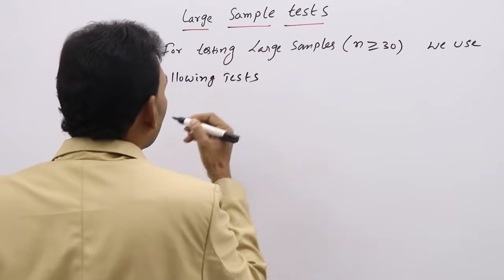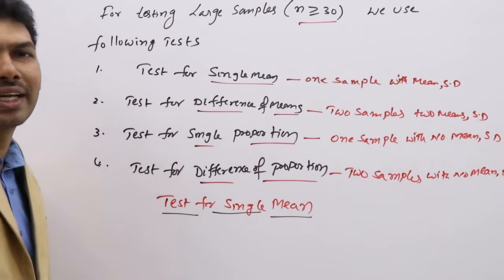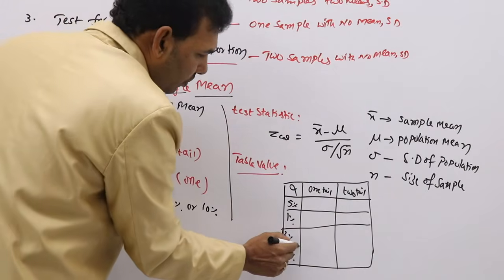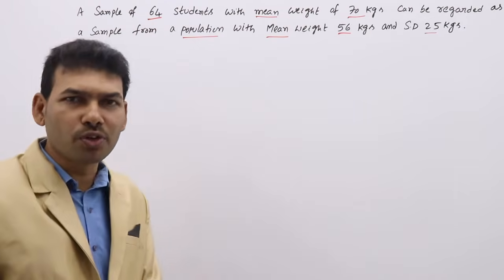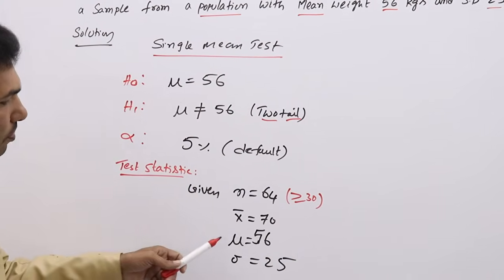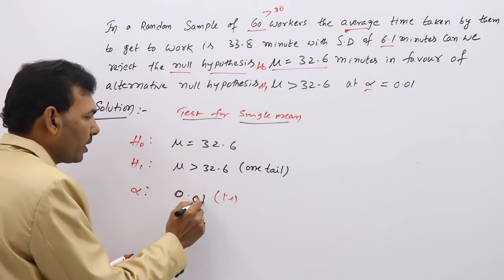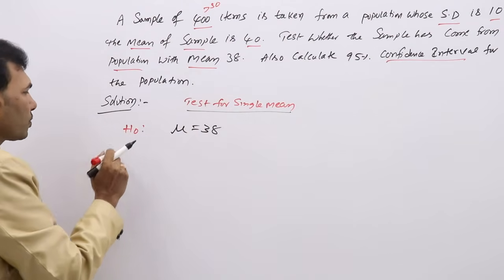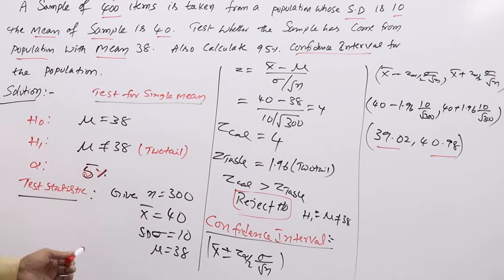large sample tests single mean test@VATAMBEDUSRAVANKUMAR